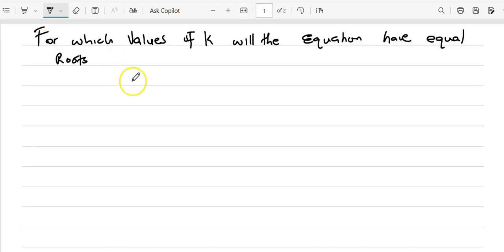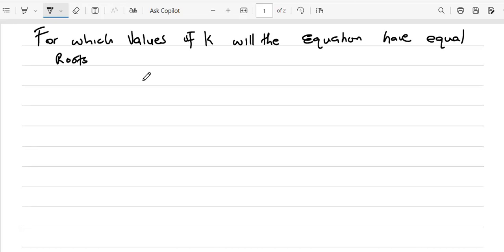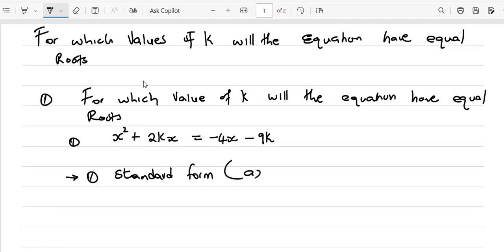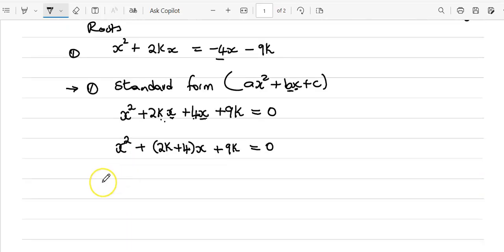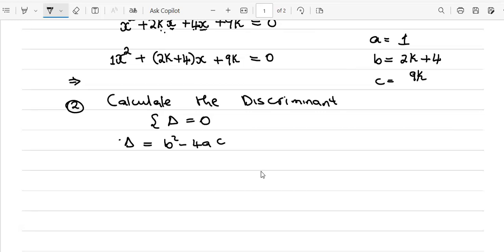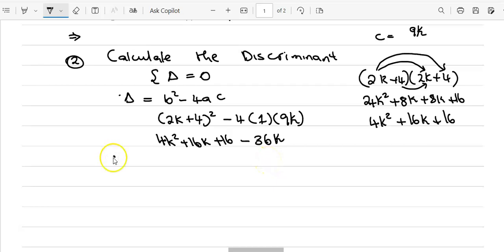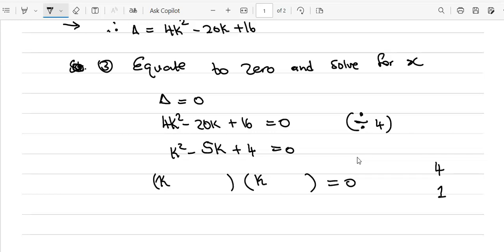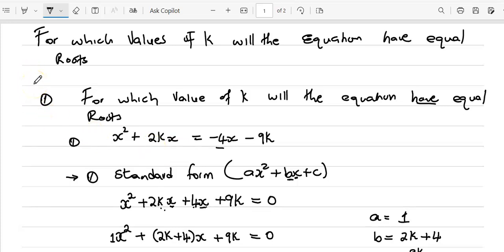For which values of k will the equation have equal roots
📘 Grade 11 Mathematics – Equal Roots and the Discriminant
In this lesson, we focus on how to find the values of
𝑘 that make a quadratic equation have equal roots.
You’ll learn how to apply the discriminant condition  Δ=0 and solve for 𝑘.

🧠 We’ll cover:
✔ The discriminant formula
✔ Condition for equal roots
✔ Step-by-step worked examples involving 𝑘

✅ Perfect for Grade 11 students studying quadratic equations and preparing for exams!